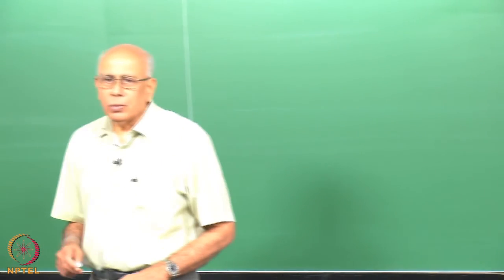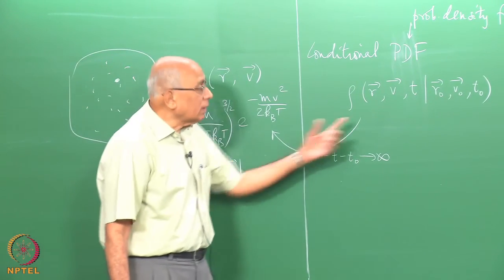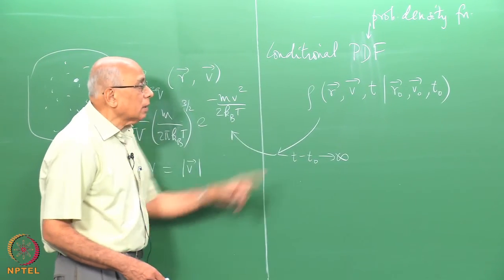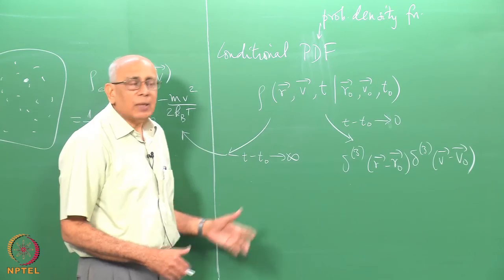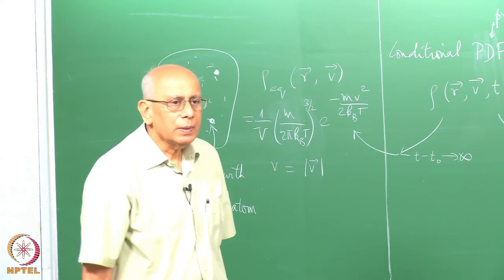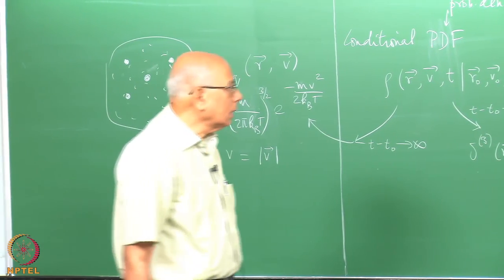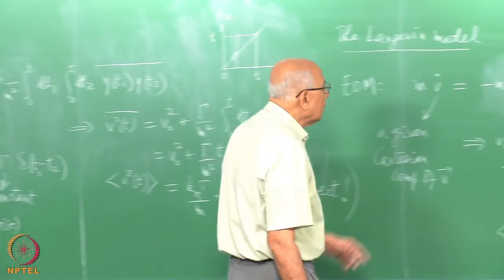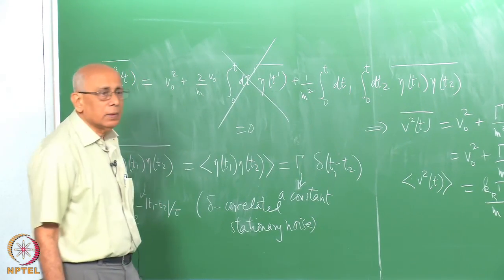Mod-01 Lec-02 The Langevin model (Part 1)